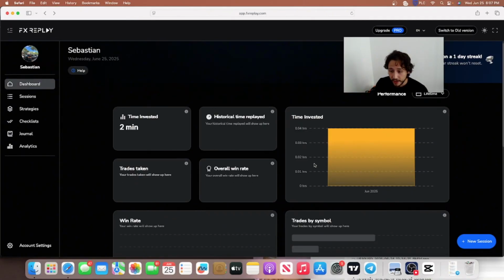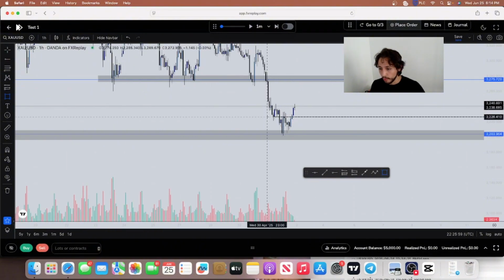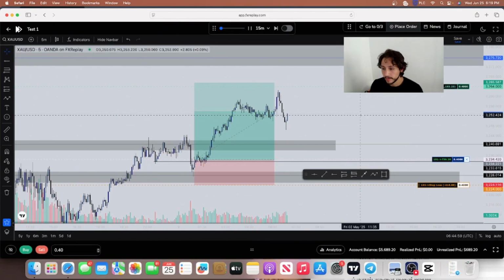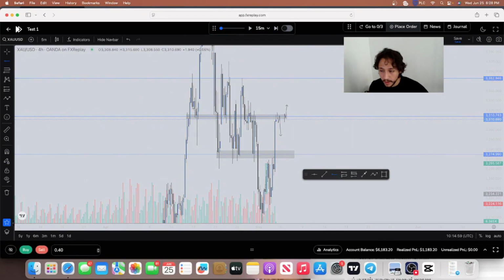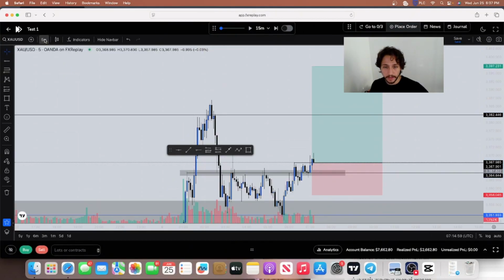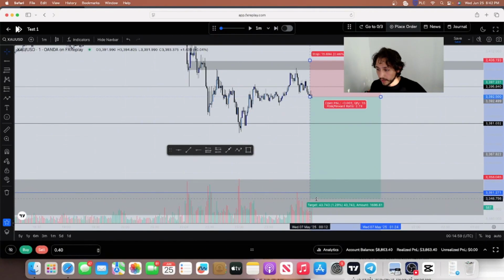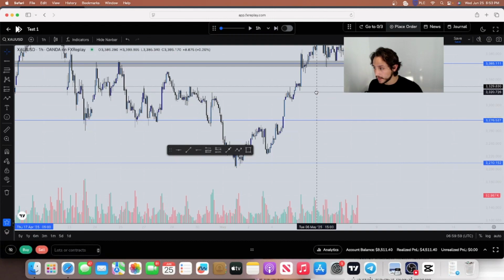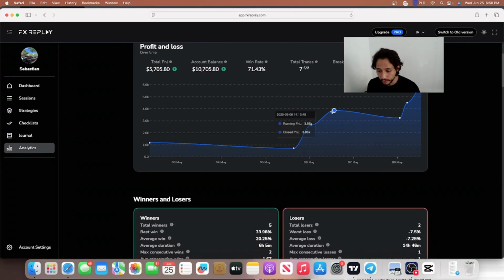78% Win rate Day Trading Backtest Session (FIRST TIME USING FXREPLAY)